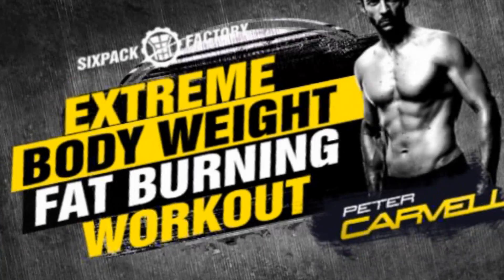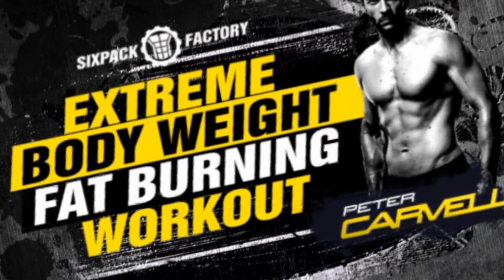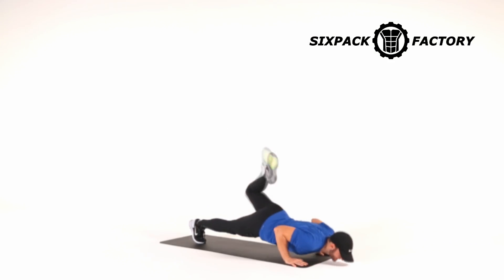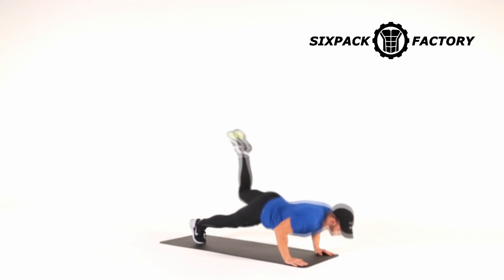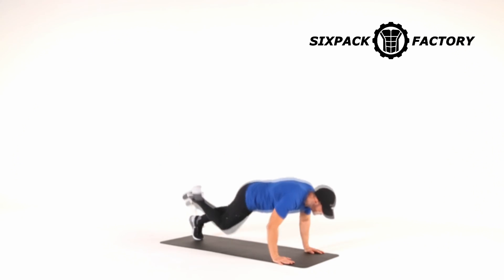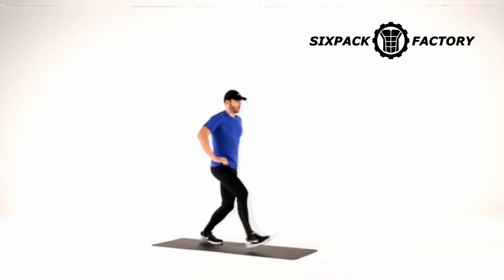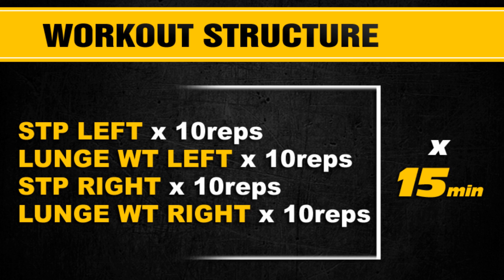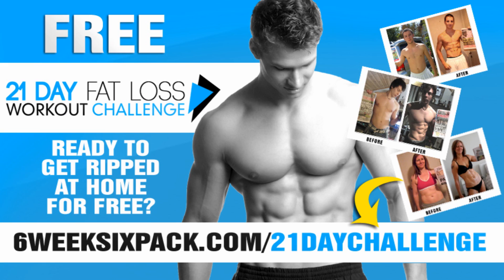🔥 15min Zero Cardio - Fat Burning Home Workout - 100% Body weight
Want to lose fat but hate cardio? Then this Zero Cardio and 100% Bodyweight home workout is for you!

In this workout video I will show you 2 simple yet powerful unilateral exercises.

Then we will combine that with PHA and complex training to make sure you burn as much fat as possible during this simple yet powerful home workout.

So if you are ready to take your fat loss workouts to the next lever then start adding this workout to your weekly exercise schedule now.

Zero Cardio - 100% Body weight - Full Body Fat Burning Workout - How To Lose Belly Fat